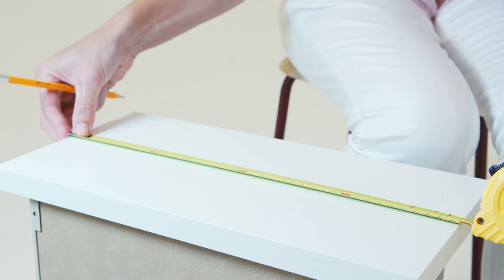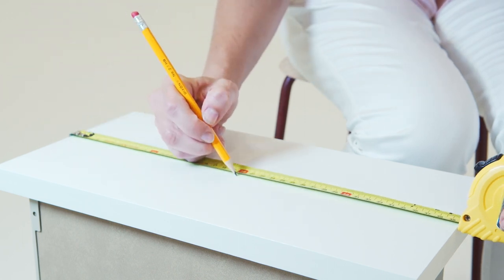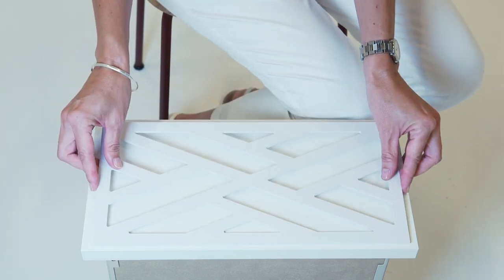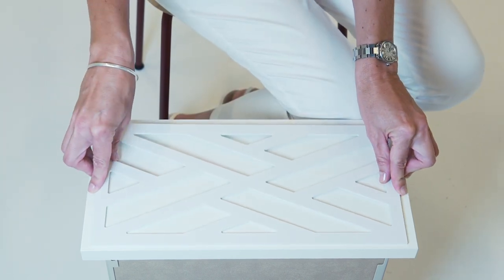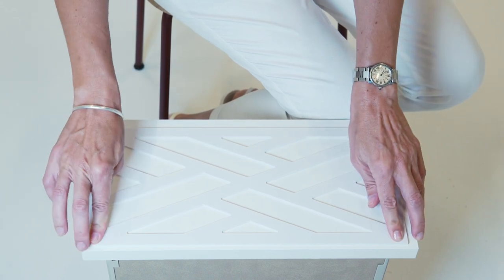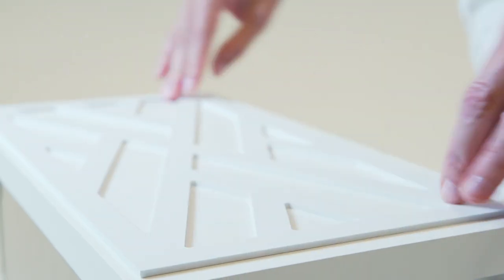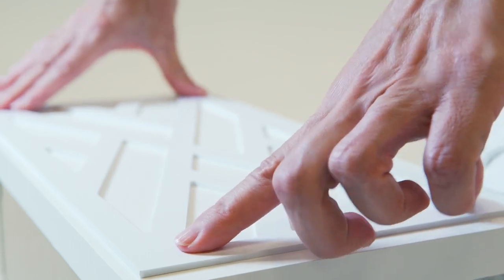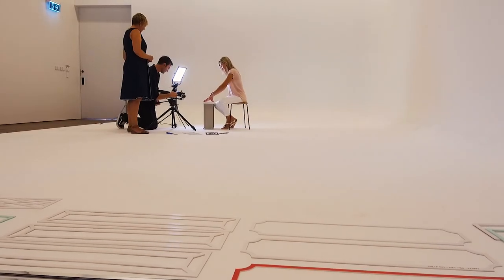LUX HAX INSTALLATION VIDEO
Customising your IKEA furniture has never been easier with Lux Hax's rigid overlay Styl-Panels. Use the peel-and-stick adhesive we supply in your packaging or glue them on with a construction adhesive such as Selley's Liquid Nails.